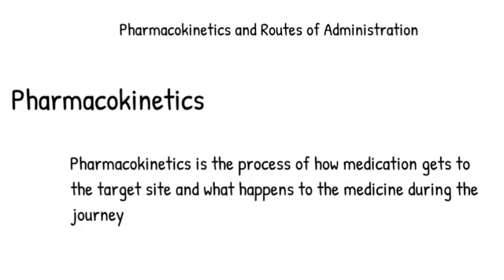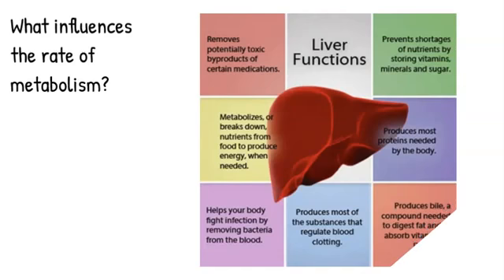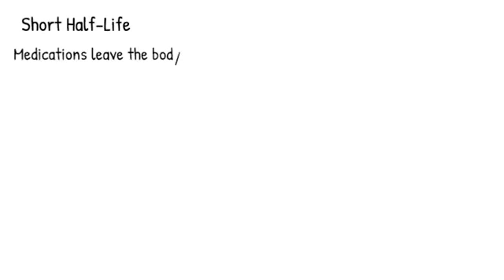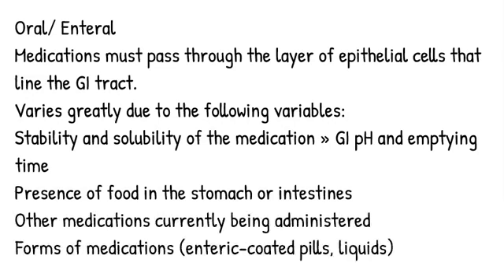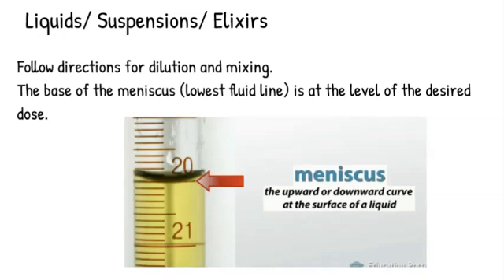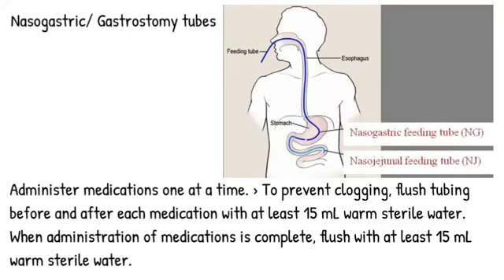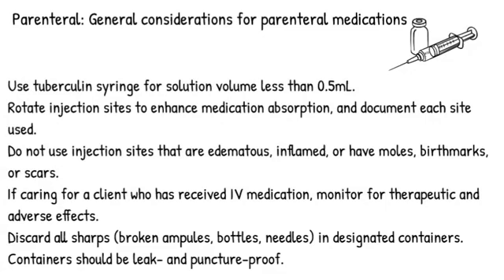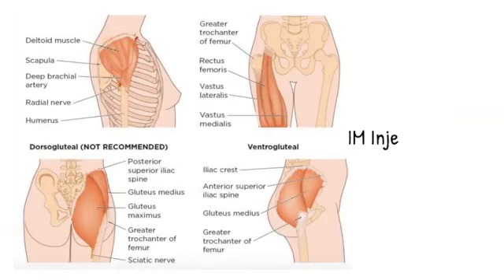Pharmacokinetics and Routes of Administration mp4 (Knowmia)